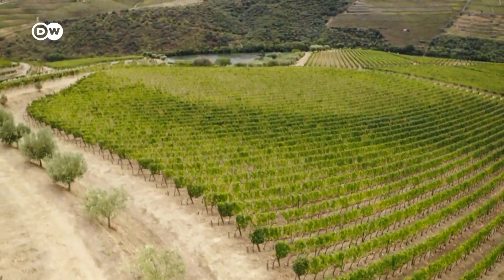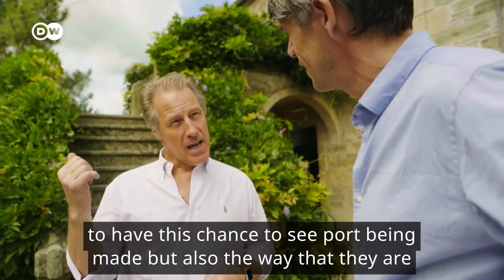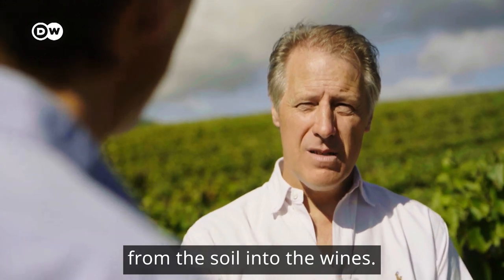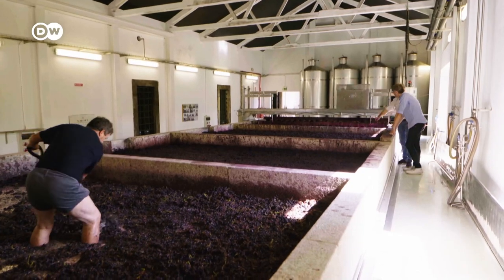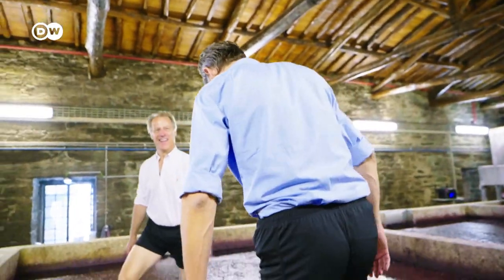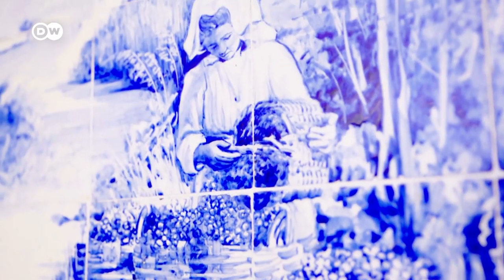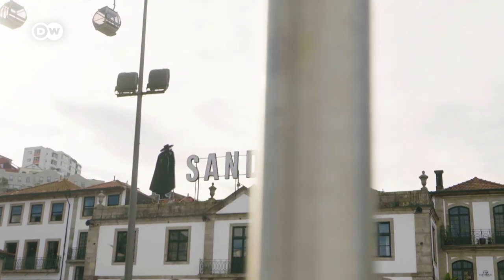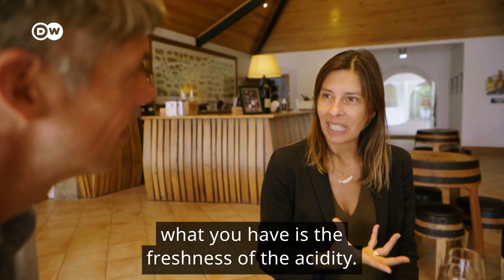Visiting The Oldest European Wine Region Alto Douro | Europe To The Maxx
Not only is the Douro valley the oldest wine-growing region, it’s also considered the most beautiful. Since 1756, a legal demarcation has defined where the grapes for port wine can be grown. Here in northern Portugal, the harvested grapes are still trampled underfoot. So it’s perfect for our reporter Hendrik Welling to explore this region, and to taste some of the world’s best port wines.